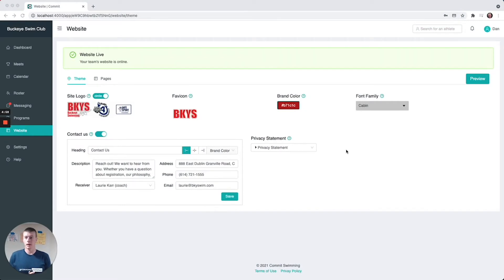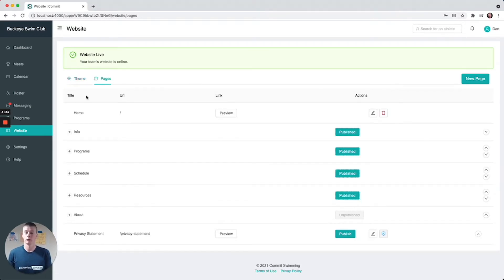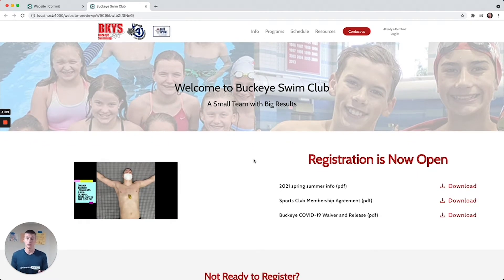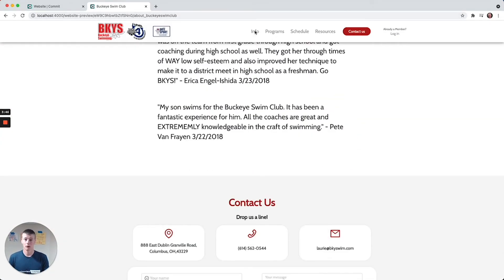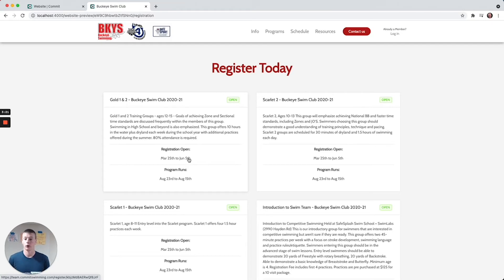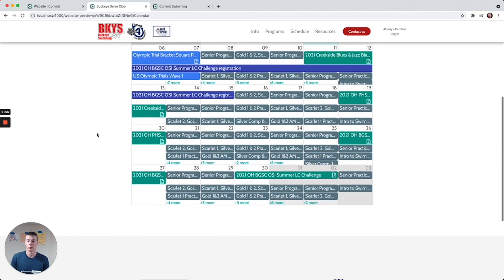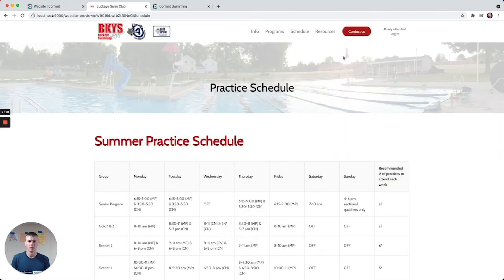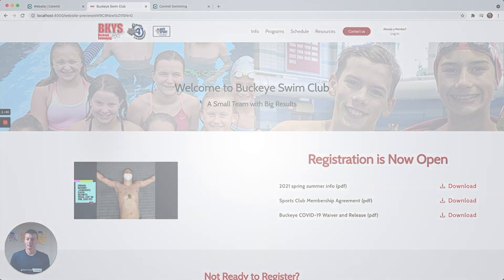Commit Team Suite - Website Example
A look at a completed website with Commit's Team Suite.